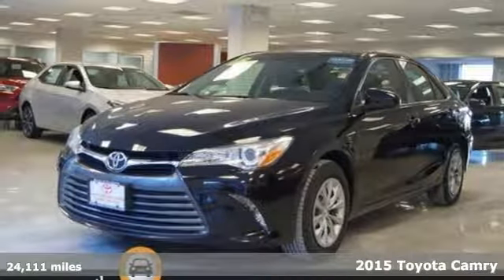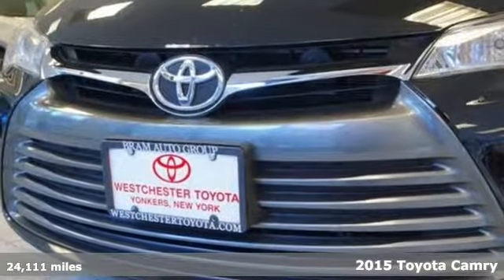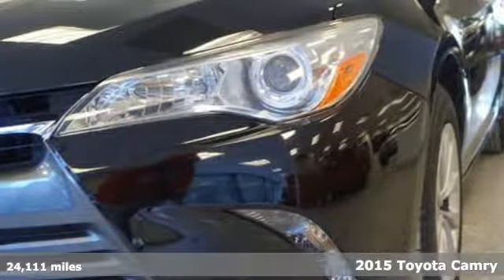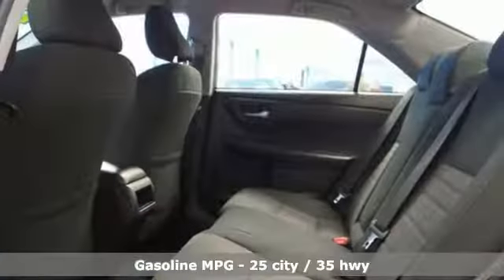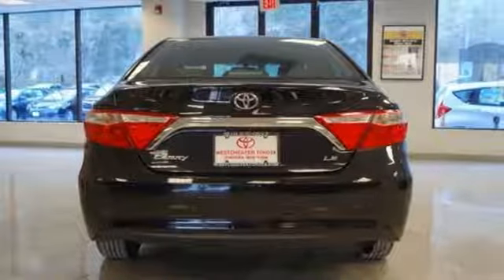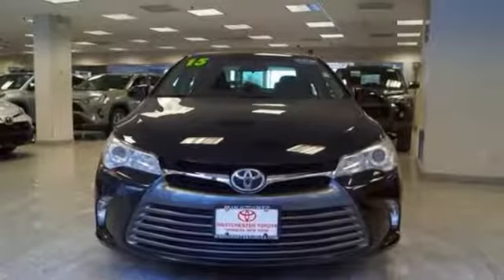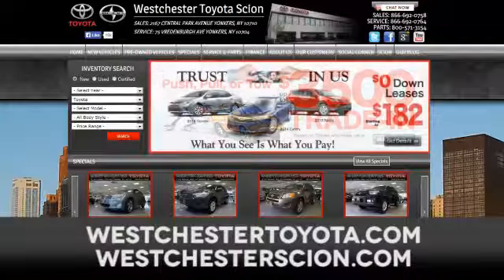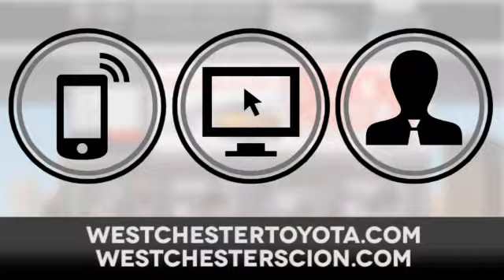Used 2015 Toyota Camry Yonkers NY, NY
Year: 2015
Make: Toyota
Model: Camry
Trim: Base
Engine: 4 Cyl - 2.5 L
Transmission: Automatic
Color: BLACK
Mileage: 24111
Stock #: WU22866
VIN: 4T4BF1FK9FR502787
Attitude Black 2015 Toyota Camry LE FWD 6-Speed Automatic 2.5L I4 SMPI DOHC Black w/Fabric Seat Trim, ABS brakes, Electronic Stability Control, Heated door mirrors, Illuminated entry, Low tire pressure warning, Remote keyless entry, Traction control.brbrRecent Arrival! Odometer is 13590 miles below market average! 25/35 City/Highway MPGbrbrAwards:br * 2015 KBB.com 10 Best Sedans Under $25,000 * 2015 KBB.com 15 Best Family CarsbrbrDon't wait until it is too late! REST ASSURED every vehicle at Westchester Toyota has been literally hand selected by our General Manager. Each vehicle is put through a series of multi-point inspection tests. Upon successful completion each takes a trip through our Auto-Spa where it is fully detailed and delivered just like new. You CAN buy with confidence. We would love the opportunity to earn your business. Ask about our $3500 plus trade in special! Low rates & low leasing specials also available. Visit westchestertoyota.com. *See dealer for details.

Address:
2167 Central Park Avenue